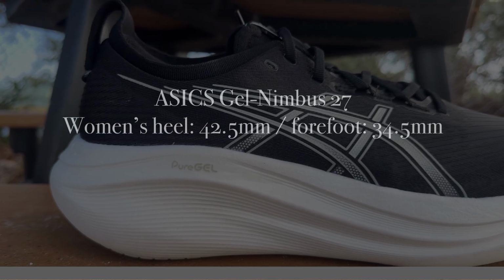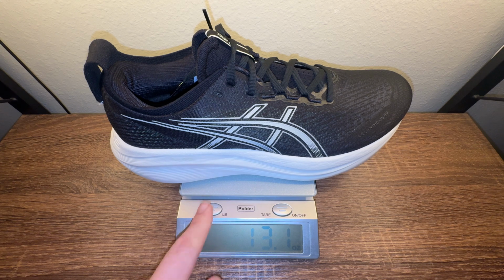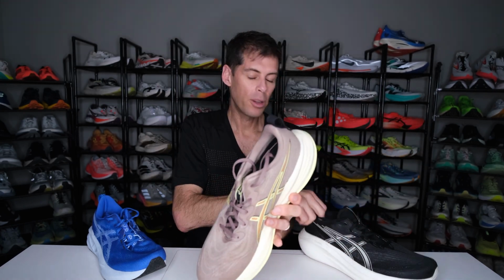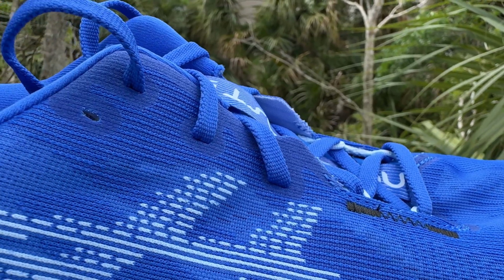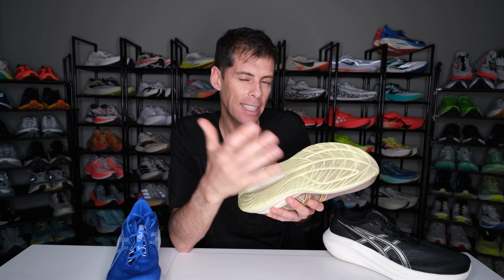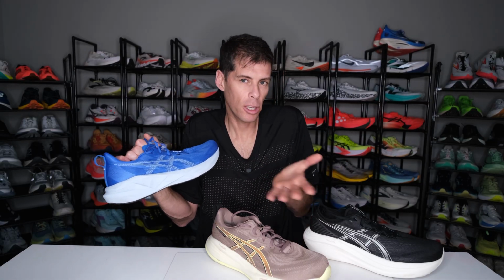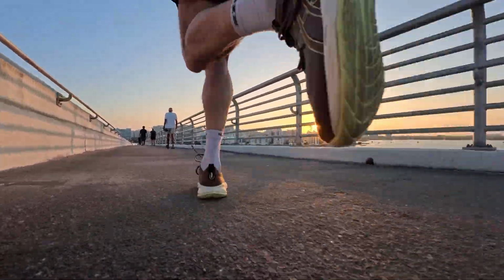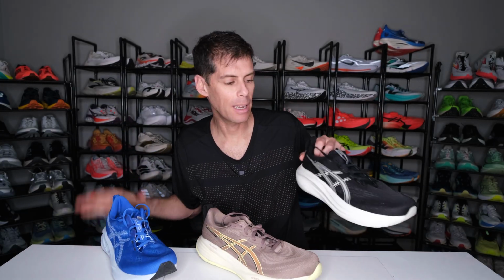ASICS DAILY TRAINER SHOE(t) OUT: Nimbus 27 vs. Cumulus 27 vs. Novablast 5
Asics makes a lot of awesome running shoes, but how do you choose which daily trainer to buy? In this video we dig into the Gel-Nimbus 27, the Gel-Cumulus 27, and the Novablast 5.

🌱Videos are posted at least twice a week, on Monday and Friday. I talk about all things running: shoes and gear reviews, training tips, races, and the general life and training of a runner.

I buy all my running shoes from Road Runner Sports. They have the best customer service and always have what I want!  I have linked to the shoes in my rotation below, but you can start shopping for shoes at RRS

Most of my videos inside are shot on the Fujifilm X-S10. While out and about running, I use the Insta360 X4, Ace Pro 2, and Go 3s, as well as the GoPro HERO 13. I also love the DJI Osmo Pocket 3 for vlogging!
GoPro HERO 13
DJI Osmo Pocket 3
External on-camera microphone
DJI Mic 2 (Wireless microphone)
Studio ring light
GoPro Media Mod

Running:
💥💥Shoes:💥💥

COROS Apex 2 Pro

💥💥Smart watch💥💥
Apple Watch Ultra

Socks: Swiftwick Aspire Four
Tifosi Sanctum sunglasses

💥💥Headphones💥💥
Apple AirPods Pro

💥💥Recovery💥💥
Rapid Reboot Compression (boots)
ROLL Recovery R8
Massage gun